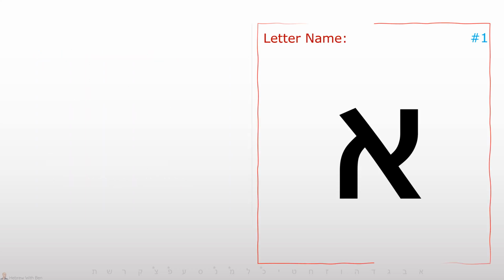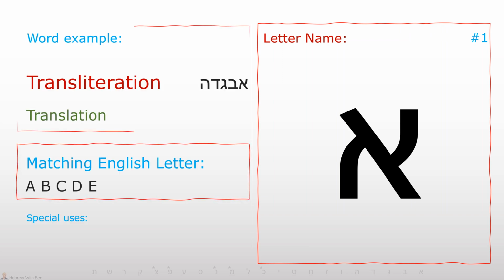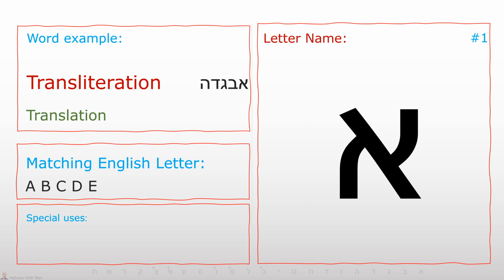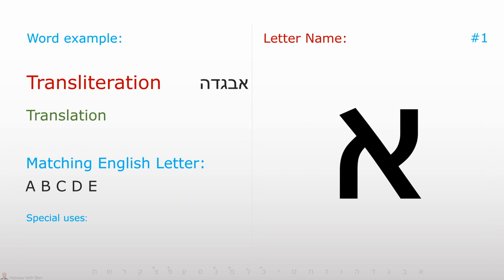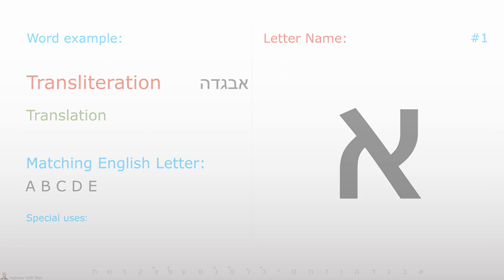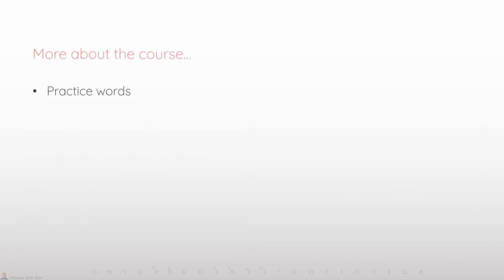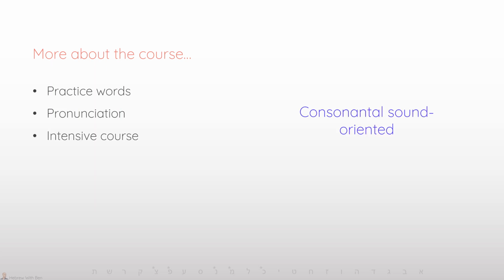Hebrew Alphabet In 20 Minutes Alefbet introduction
Hebrew alphabet complete course introduction video.